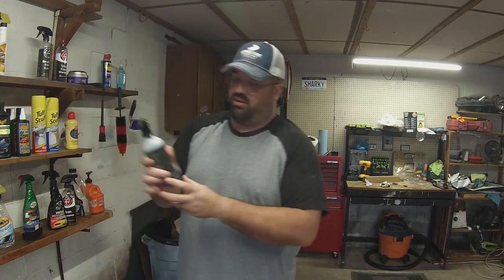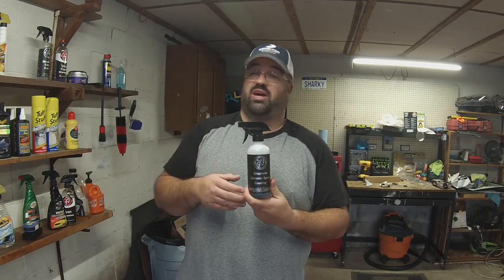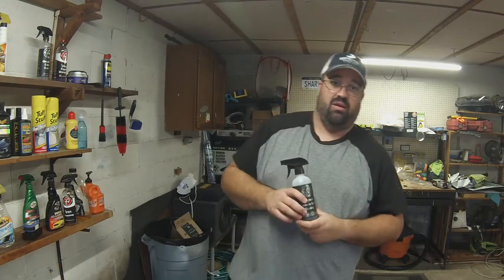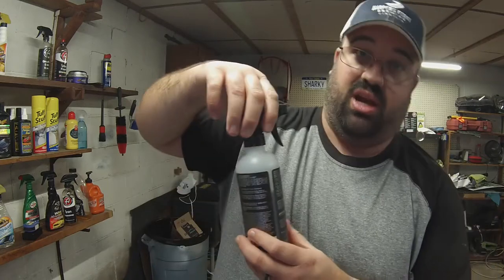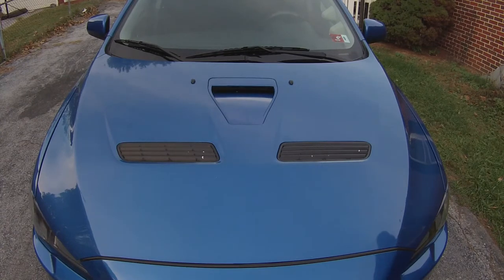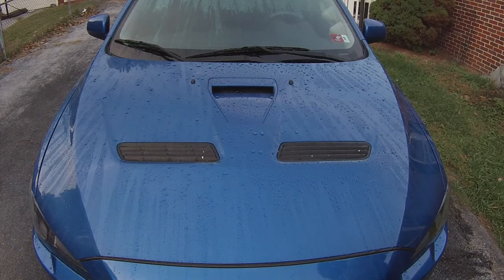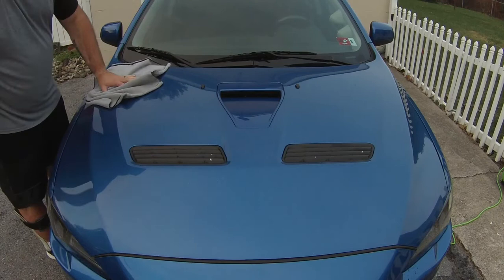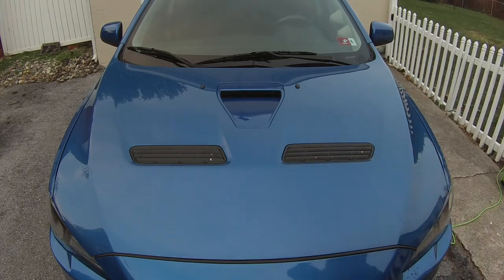Adam's Polishes Ceramic Spray Coating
Here is my review of Adam's Ceramic Spray Coating. All I have to say is wow it is amazing. Cant wait to see how it holds up in the long run.
Ceramic Spray Coating
Graphene Detail Spray